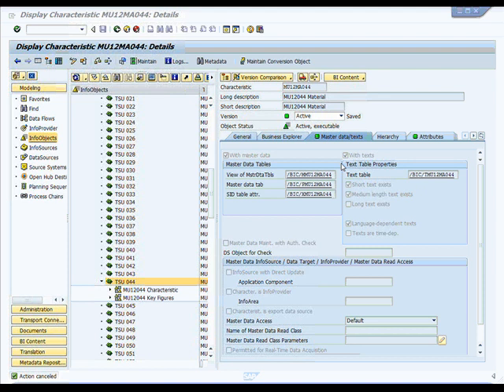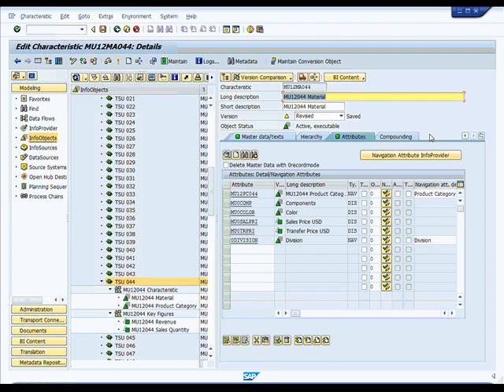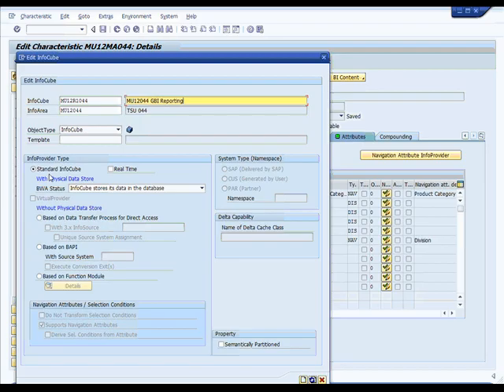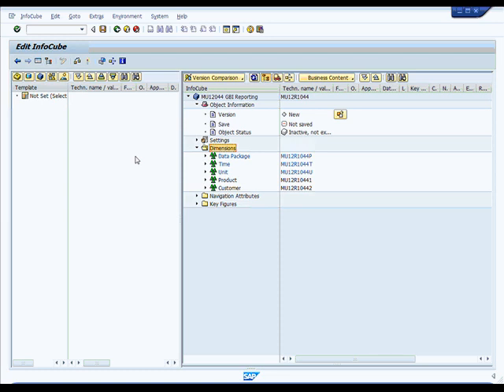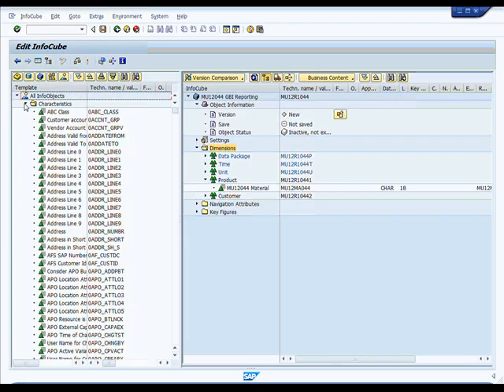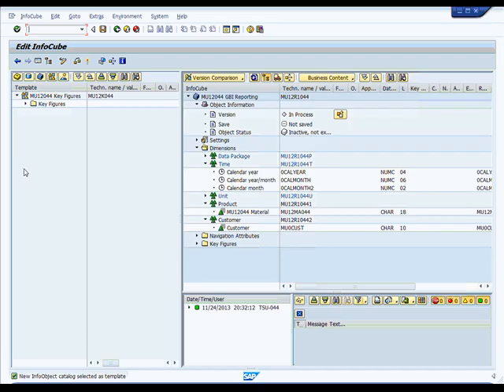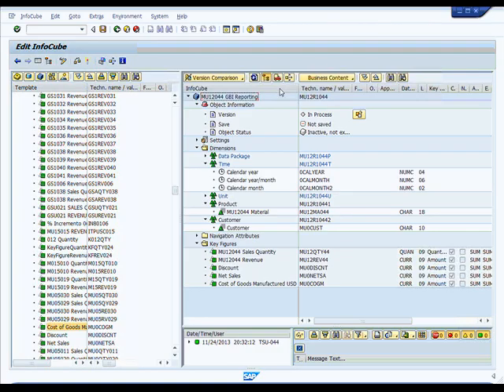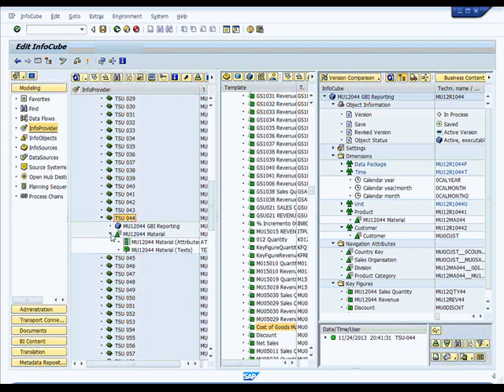Data modeling Part 2